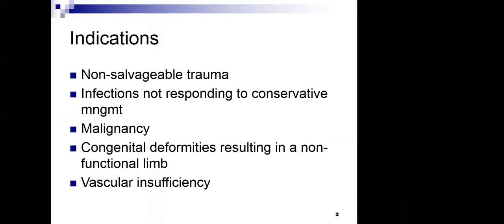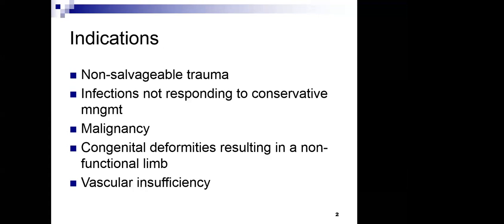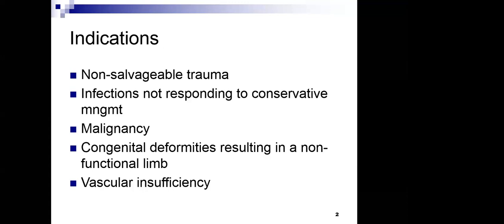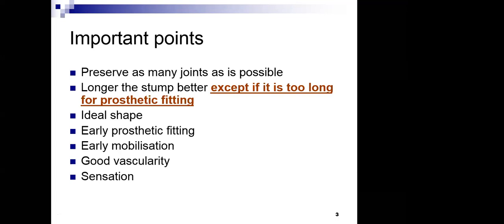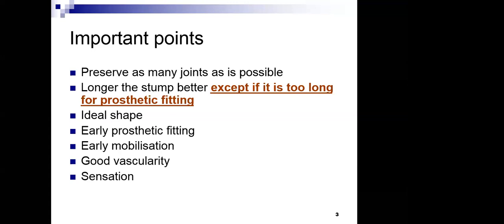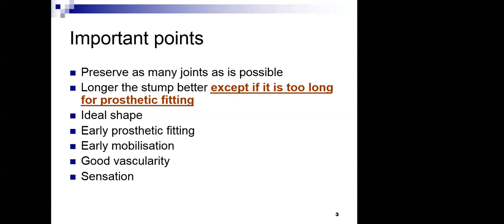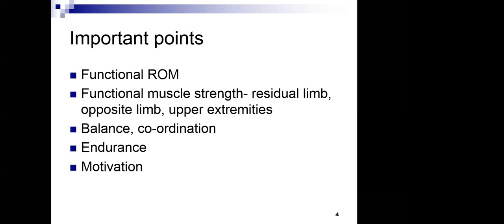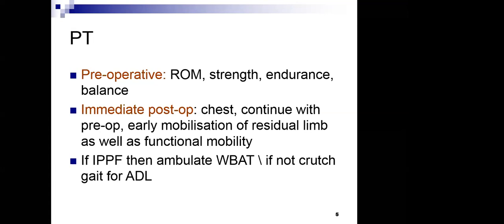Aputations part 1 2020/03/30 BY Kavitha raja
Live Physiotherapy class